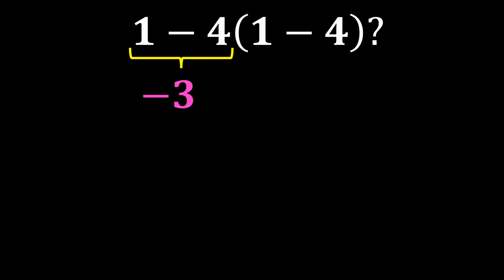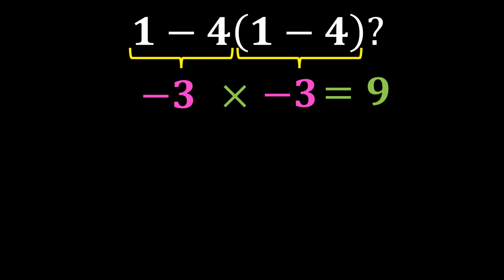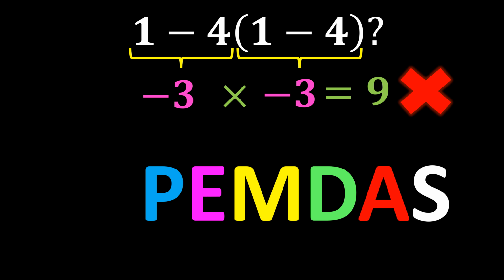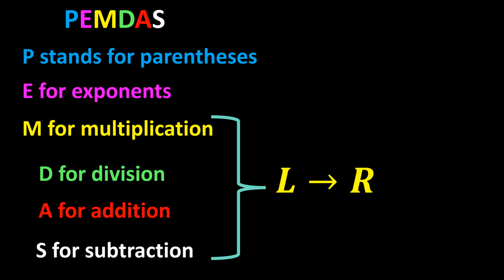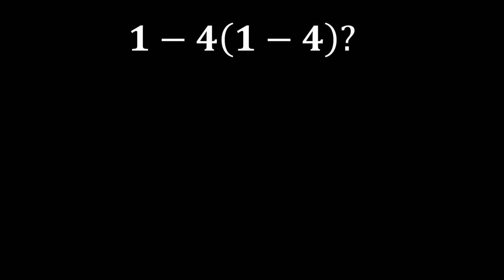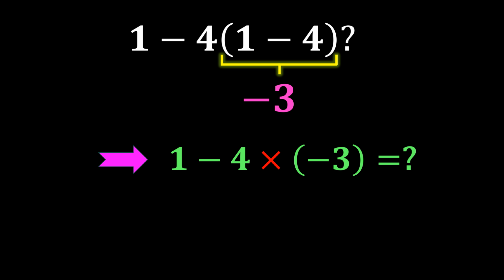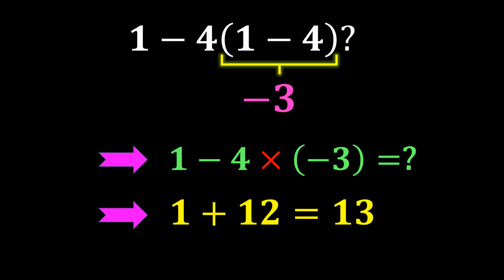Only 1% Can Solve This Math Puzzle!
Think you’ve got what it takes to solve this?

Jack Zab is back with a mind‑twisting math challenge that only 1% of people can solve!

Watch carefully, pause if you need, and try to figure it out before he reveals the answer.

This problem will test how sharp your logic and reasoning really are.

Most viewers give up halfway — can you beat the odds and join the smart 1%?

:point_right: Comment your answer below and see if you’re faster than Jack Zab!